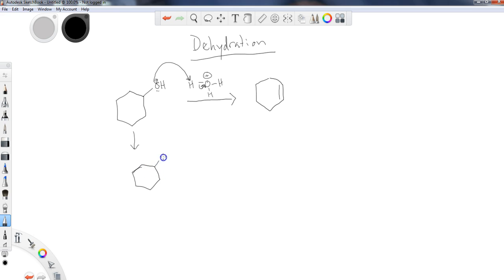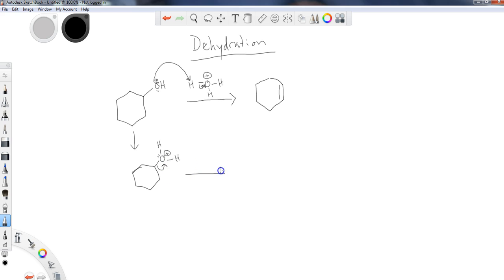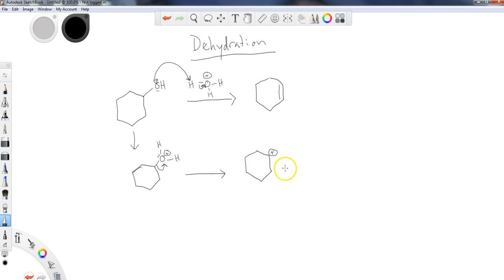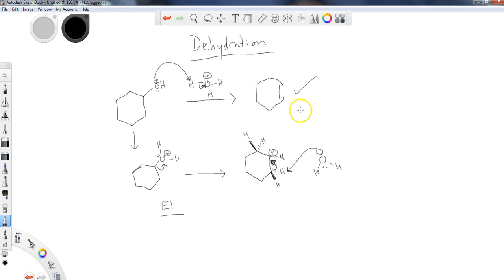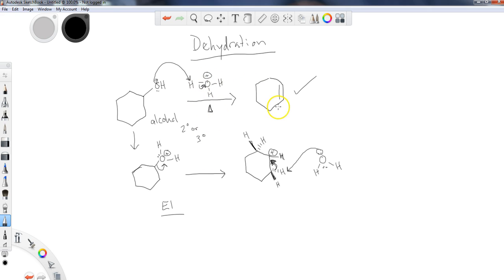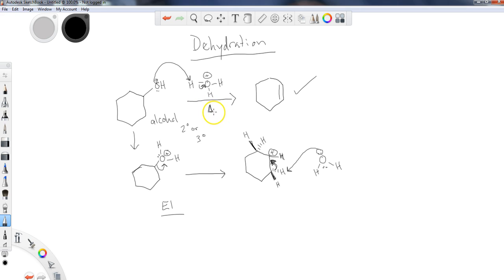Dehydration of Alcohols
In this lesson we discuss dehydration of alcohols using acid and heat. The mechanism follows a general E1 pathway with a carbocation and leads to the most substituted alkene product.